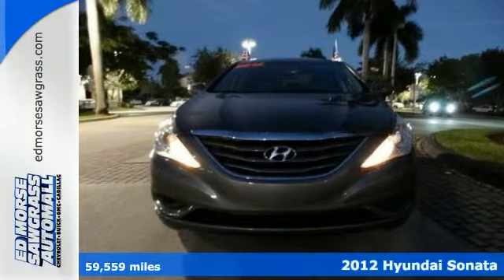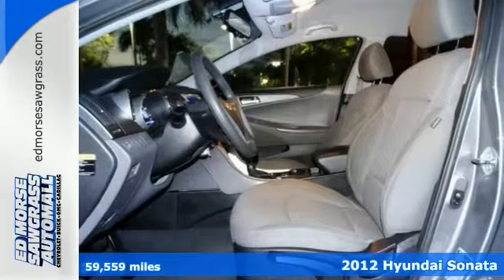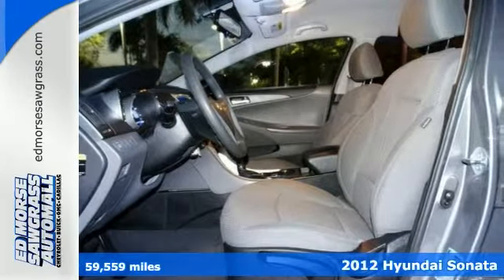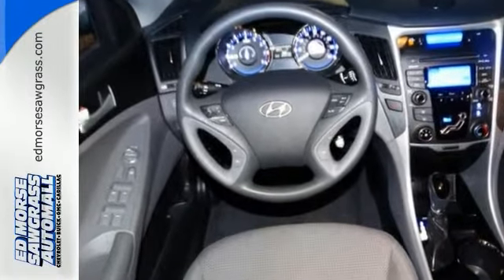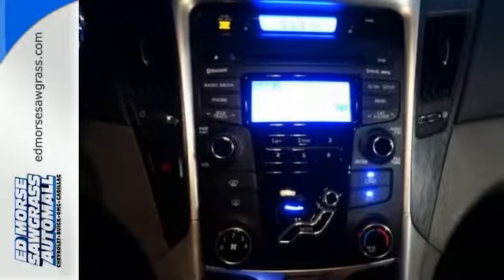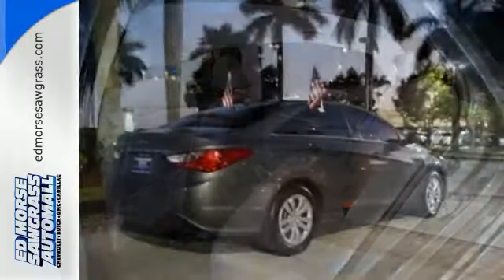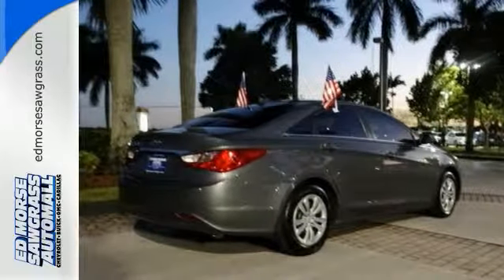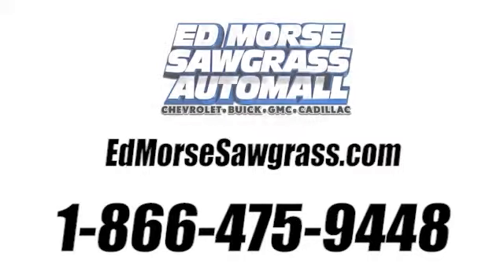Used 2012 Hyundai Sonata Sunrise FL Miami, FL G1132697A - SOLD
Year: 2012
Make: Hyundai
Model: Sonata
Trim: GLS
Engine: 2.4L 4 Cylinder Engine
Transmission: Automatic
Color: Gray
Interior: Gray
Mileage: 59559
Stock #: G1132697A
VIN: 5NPEB4AC6CH492833
GLS trim. CARFAX 1-Owner. FUEL EFFICIENT 35 MPG Hwy/24 MPG City! CD Player, Onboard Communications System, Satellite Radio, iPod/MP3 Input. SEE MORE! HYUNDAI SONATA: UNMATCHED QUALITY CARFAX 1-Owner. Qualifies for CARFAX Buyback Guarantee. KEY FEATURES ON THIS HYUNDAI SONATA Satellite Radio, iPod/MP3 Input, CD Player, Onboard Communications System MP3 Player, Remote Trunk Release, Keyless Entry, Steering Wheel Controls, Child Safety Locks. HYUNDAI SONATA: BEST IN CLASS The Hyundai Sonata has more front head room than the Chrysler 200, Ford Fusion, and Toyota Camry, coming in at over 40 inches Hyundai Sonata drivers will enjoy the spacious cockpit. Great Gas Mileage: 35 MPG Hwy. OUR OFFERINGS Ed Morse Sawgrass Auto Mall is a division of the Ed Morse Automotive Group. Located in Sunrise, Florida, our dealership has been selling and leasing cars for less while providing excellent customer service to all the surrounding cities of Sunrise for over 65 years. Fuel economy calculations based on original manufacturer data for trim engine configuration. Please confirm the accuracy of the included equipment by calling us prior to purchase.

Address:
14401 West Sunrise Blvd